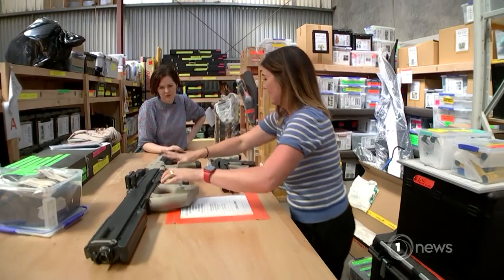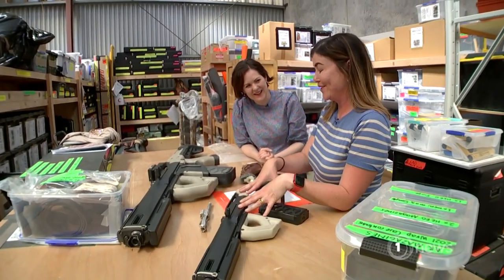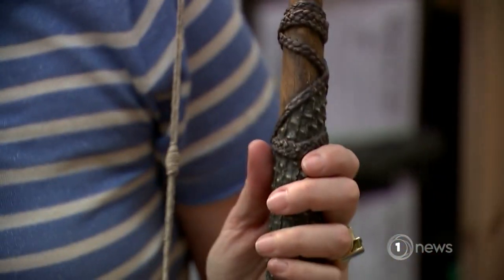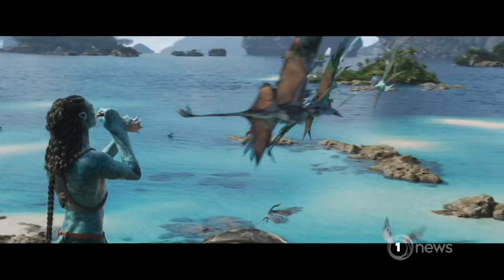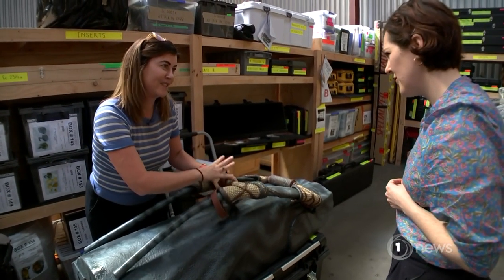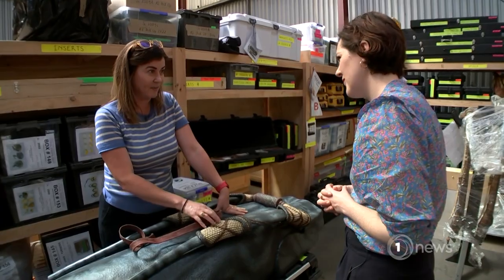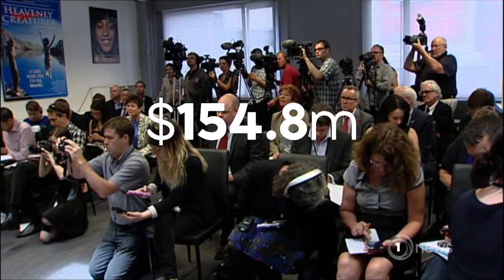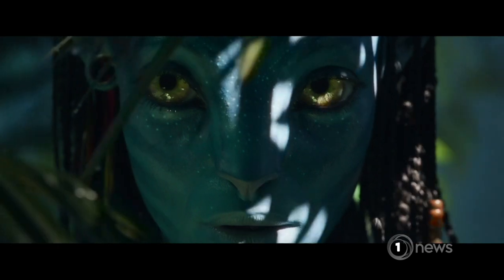Thousands of props made in NZ for upcoming Avatar sequel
From arrows to daggers, 1News' Cushla Norman went to check them out.

WATCH DAILY AT 6PM ON TVNZ 1 OR CATCH UP ONDEMAND